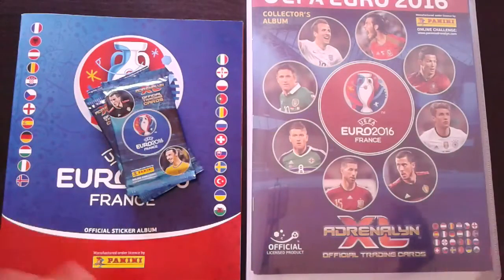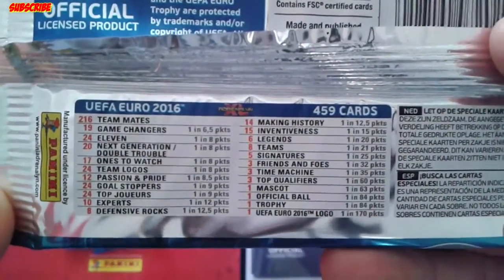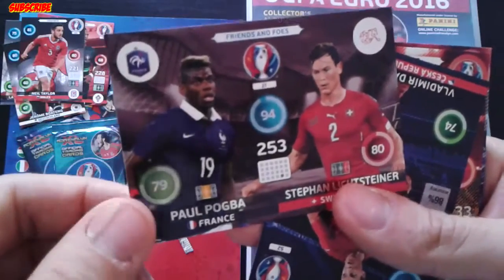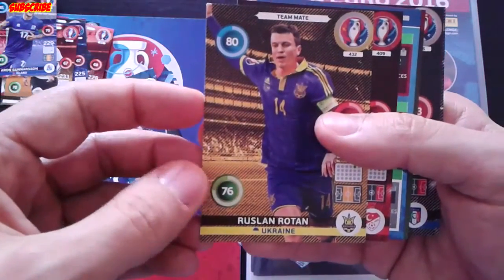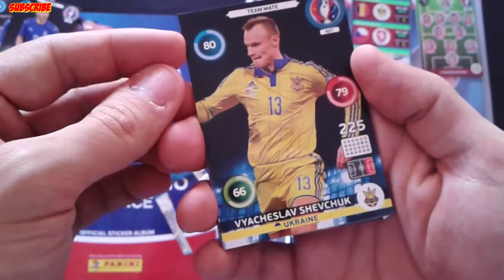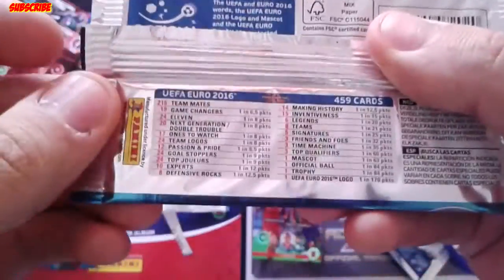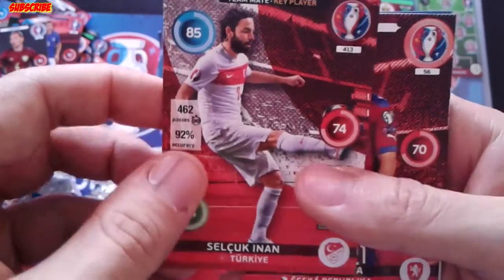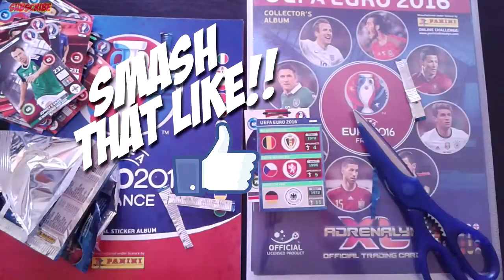OPENING 60!!! BOOSTERS Panini EURO 2016 ADRENALYN XL | part 1| #30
Hello guys! From the series "Euro 2016" we come with "ADRENALYN XL" booster opening! 1st part!

If you like the video DO NOT forget to leave a THUMBS UP for the video!!!

OUR NETWORKS!